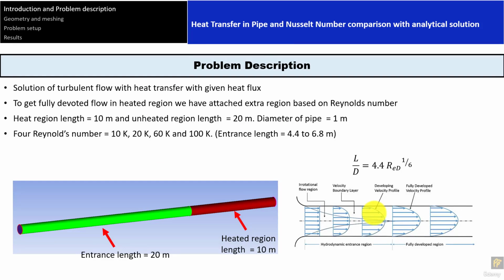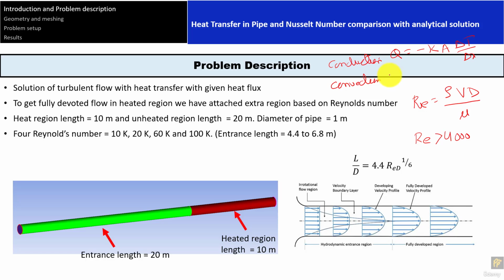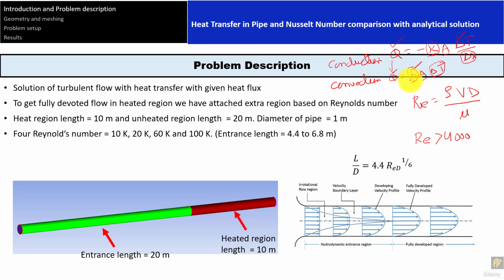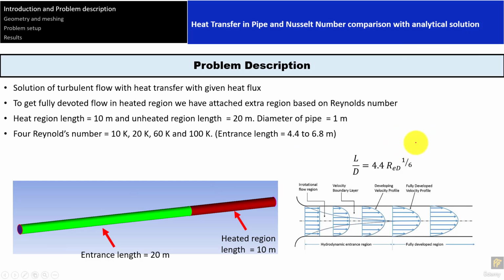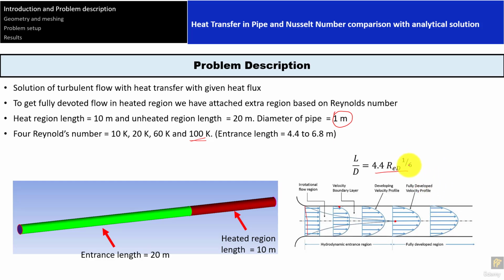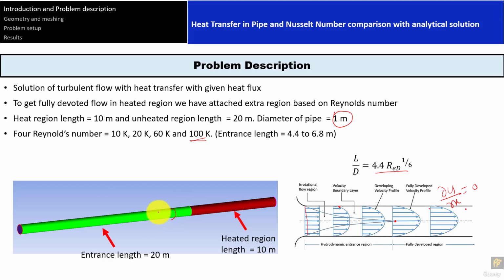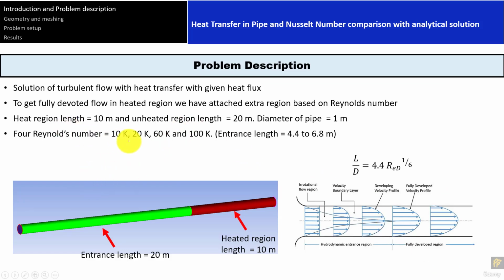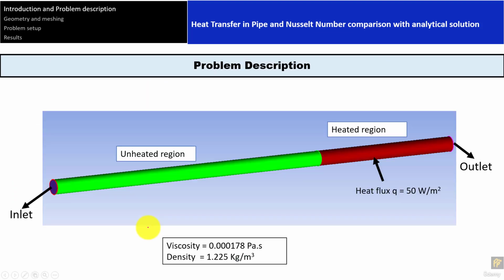(Ansys) Course 11: 165 Problem Description